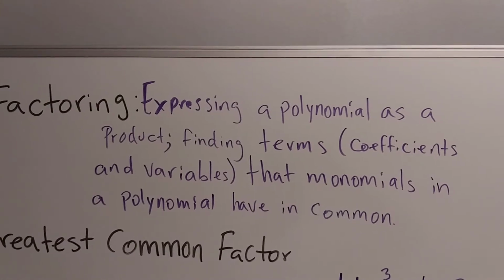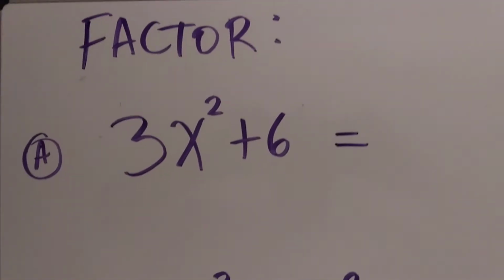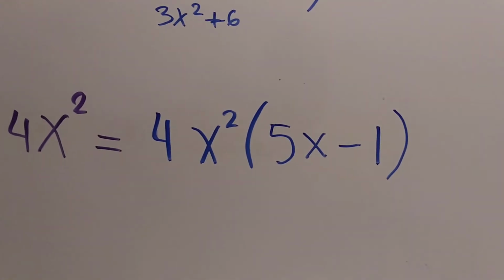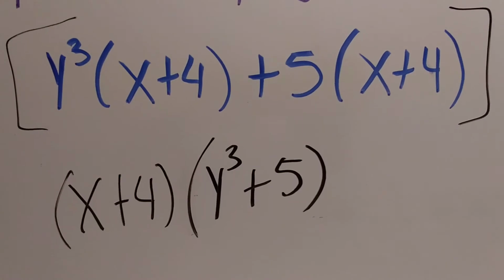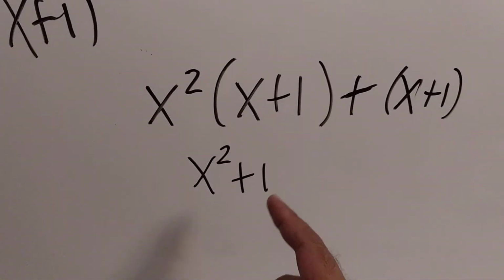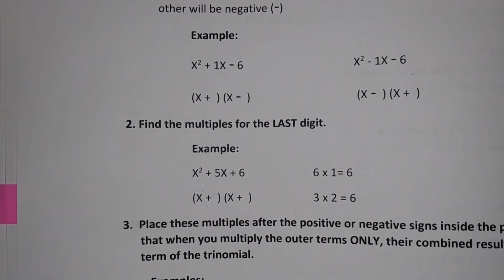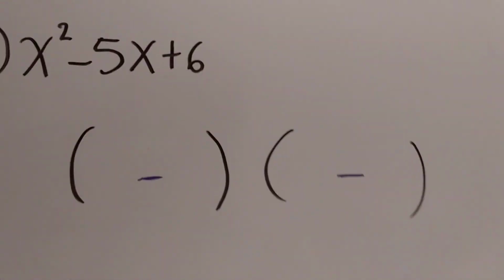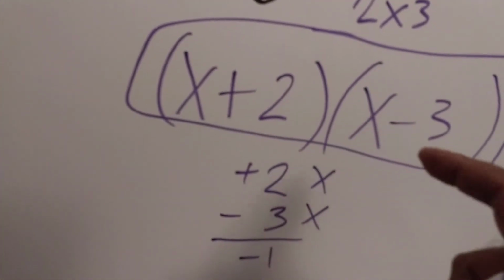Chapter 13: Sections 1 - 2 (part 1)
Last part of section 2 is in the next video